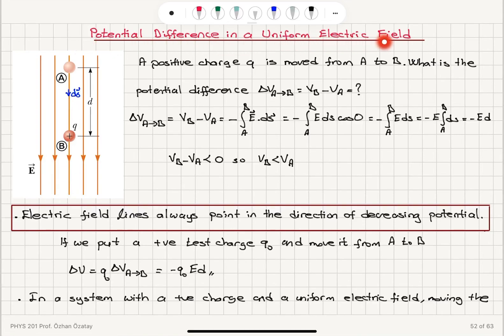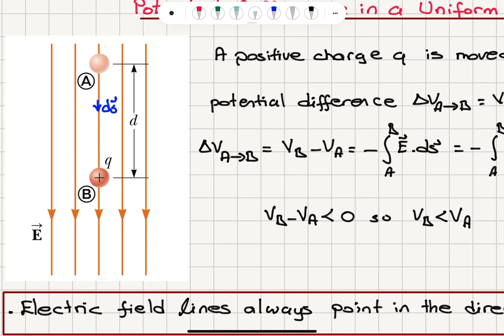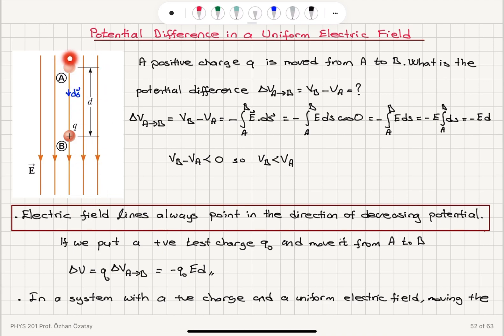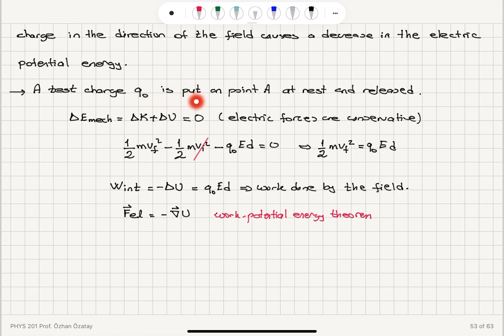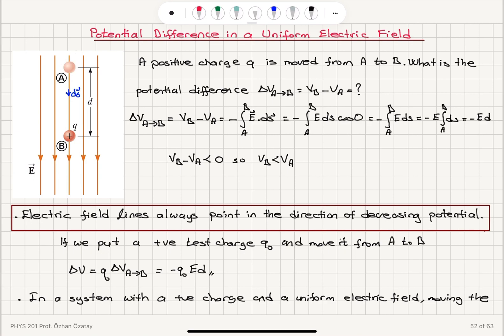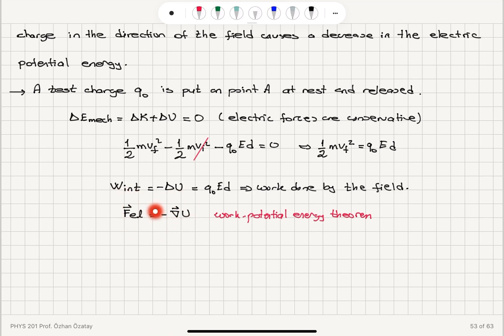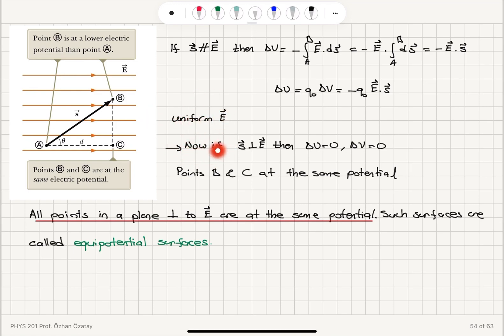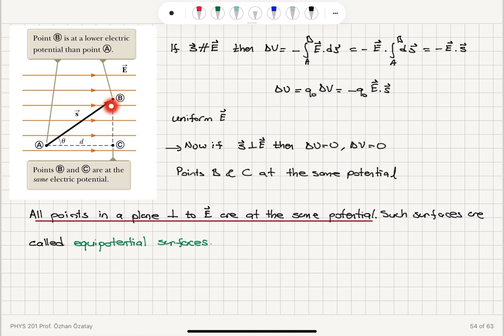Week 3-4 Potential Difference in a Uniform Electric Field